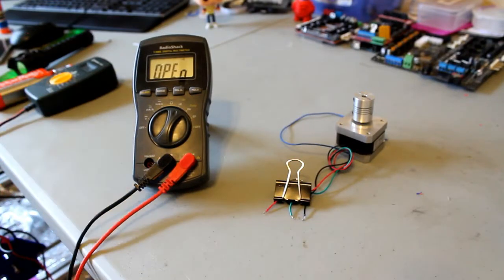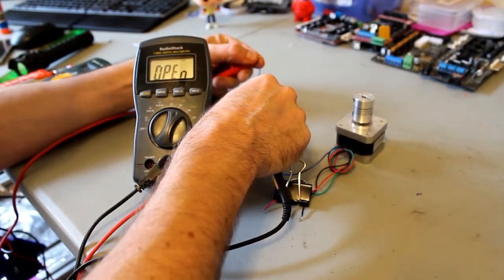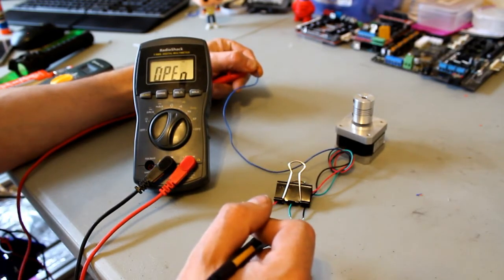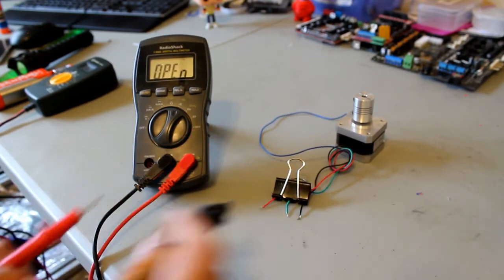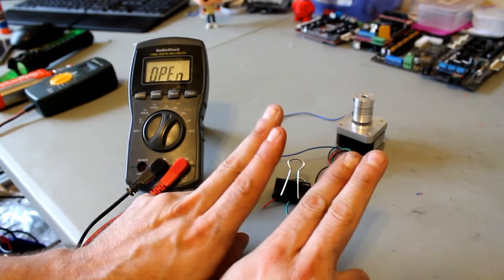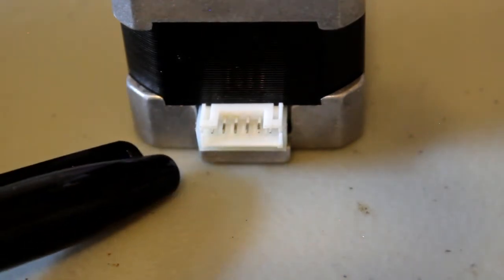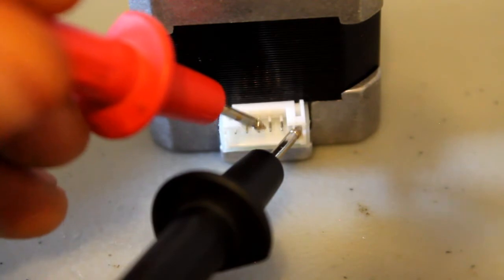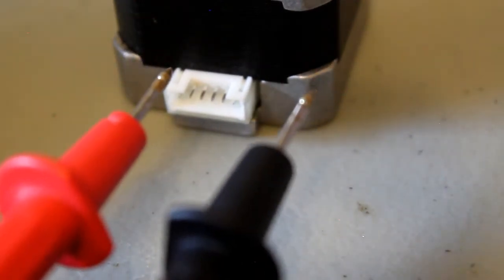Wiring a new motor (which wires are coil)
Hi guys, in this video I show you how to determine which wires in your stepper motors are coiled.